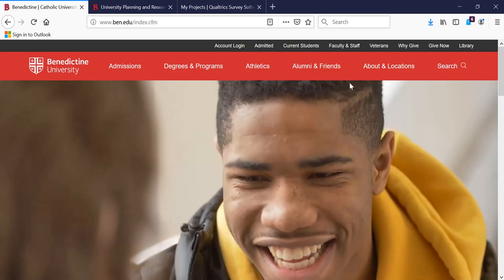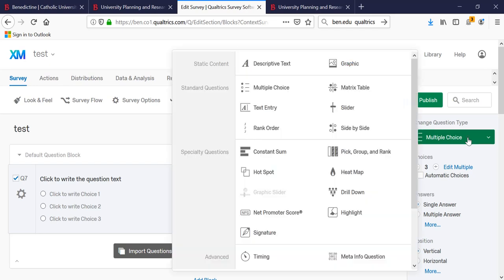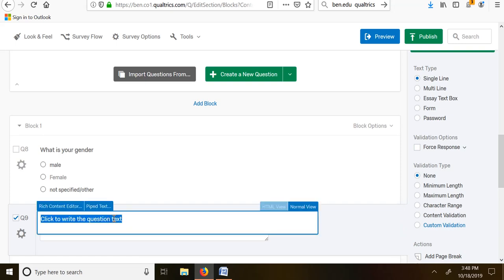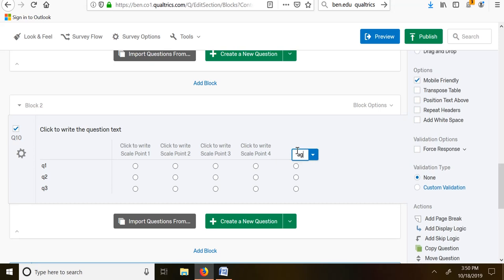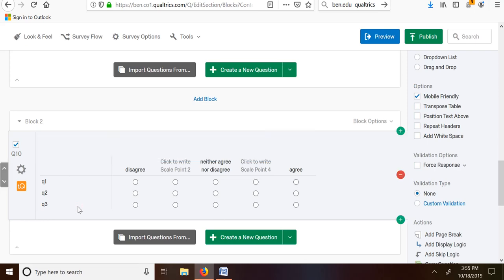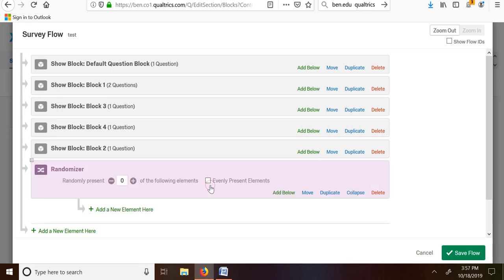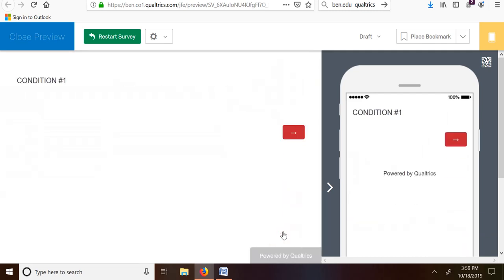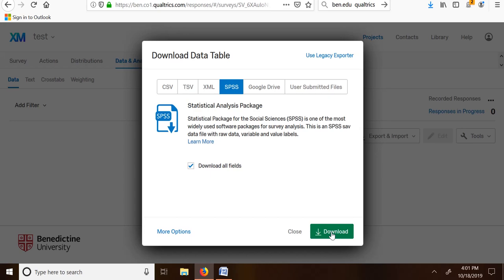How to Qualtrics and data assignment #1 and #2